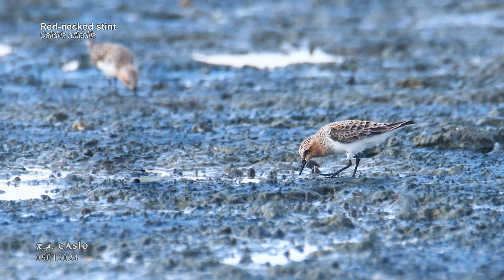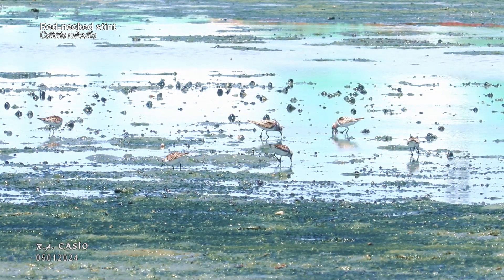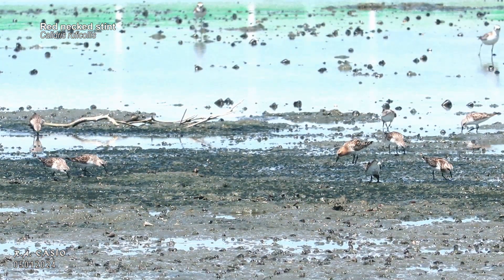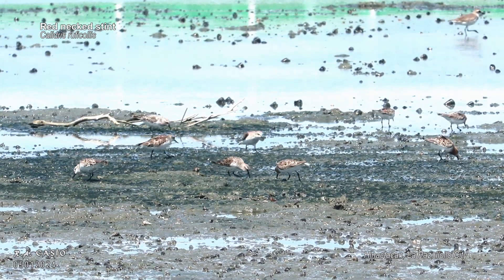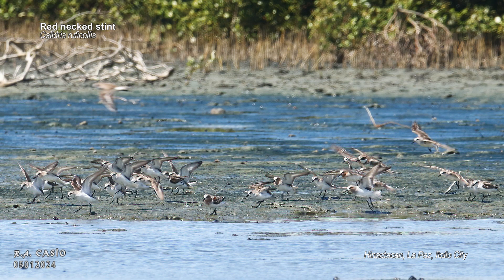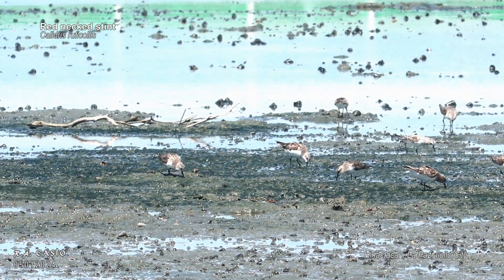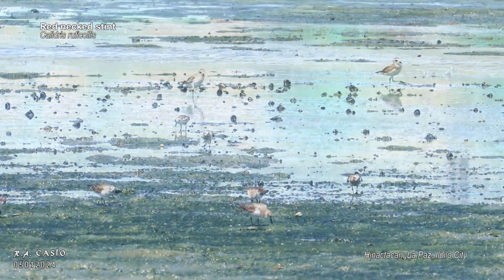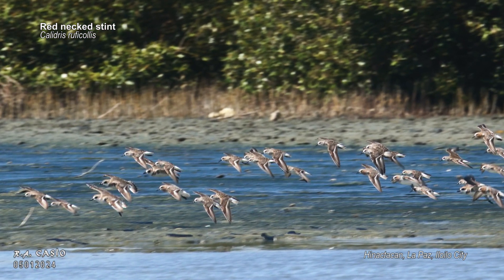Journey of the Red-necked stint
The Red-necked Stint, a diminutive shorebird, thrives in the wetlands, showcasing nature's remarkable adaptability. Observing the Red-necked stint is to witness the interconnectedness of global biodiversity.